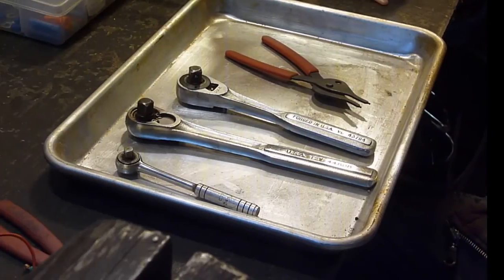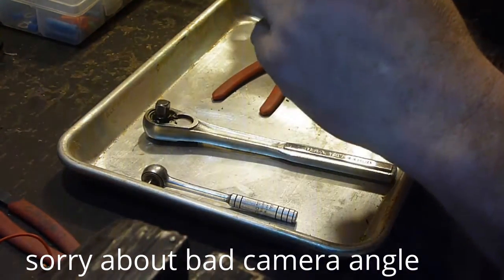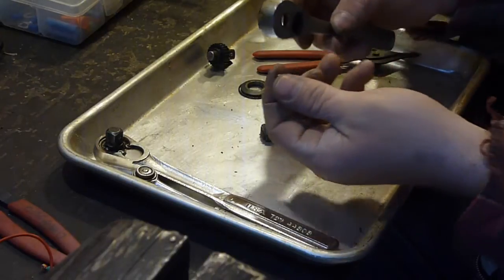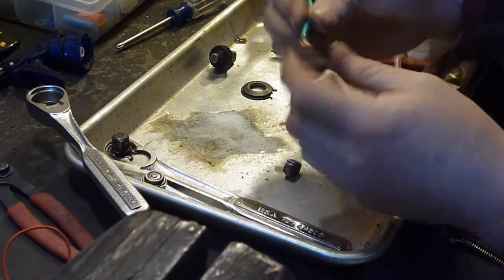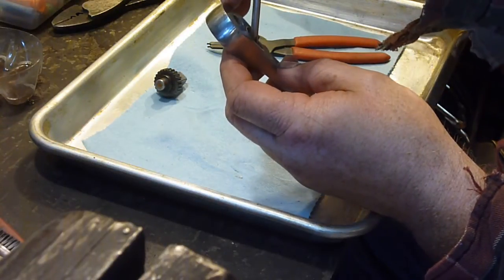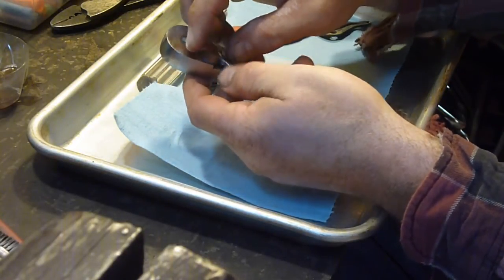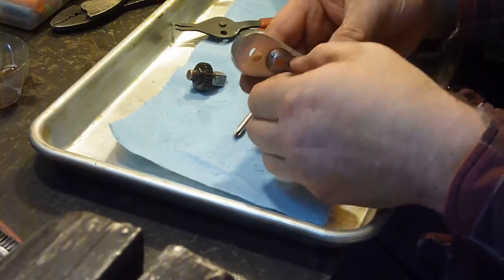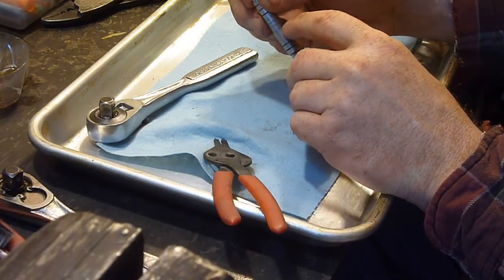REPAIRING MADE IN THE USA CRAFTSMAN RATCHET #1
FIXING MY RATCHETS